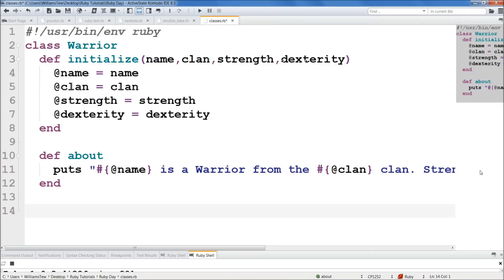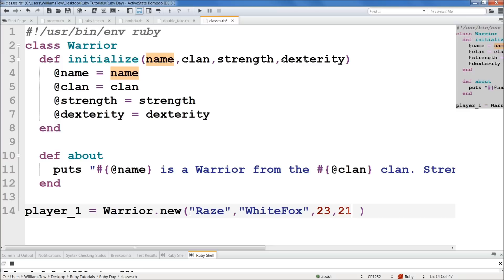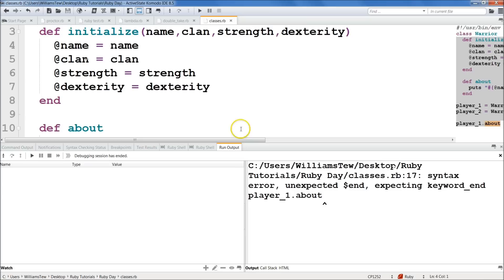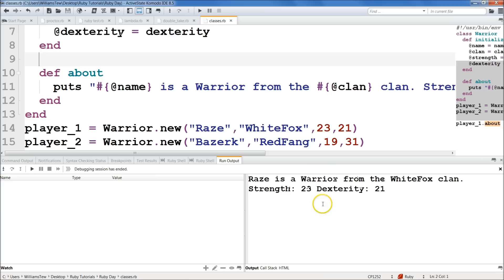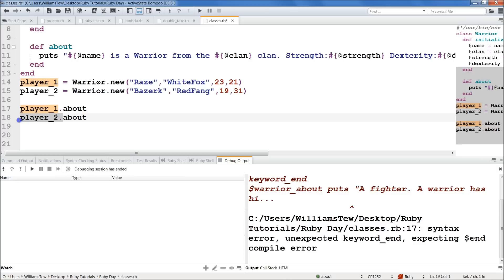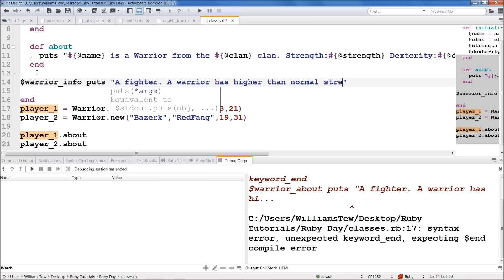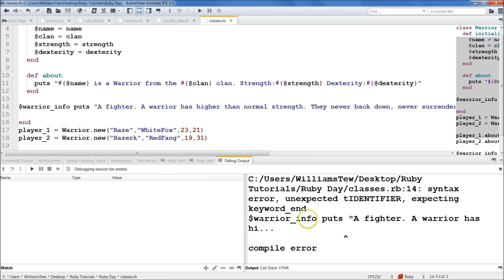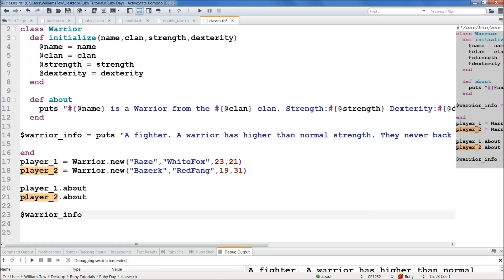Ruby Programming - 35 - Ruby Global Variables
Ruby programming tutorial on classes and global variables. This is part 2 of 2 of this lesson. We'll be accessing our player info. We'll also create a global variable within our class that we can call outside of the class.

★☆★ NOTES ★☆★